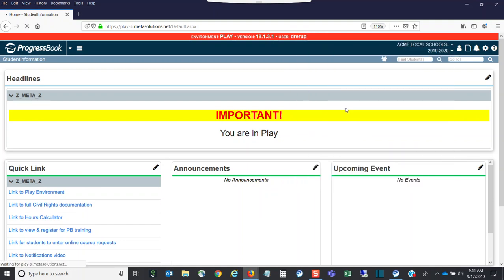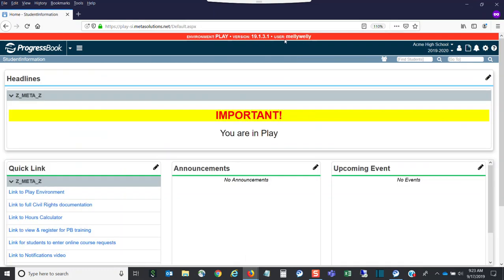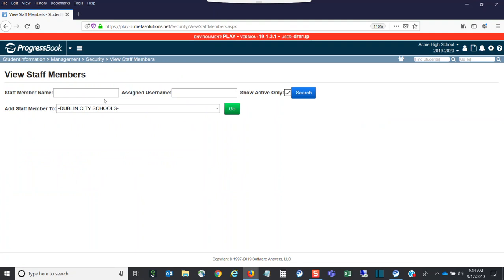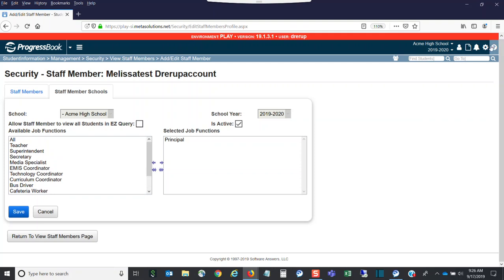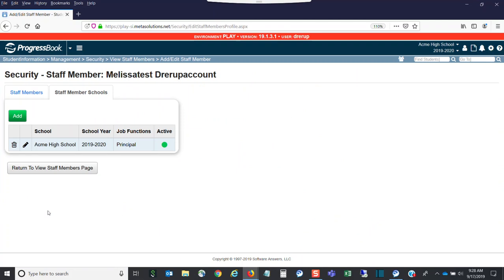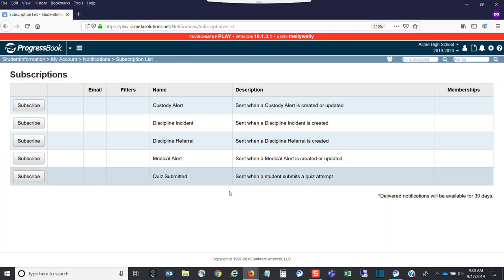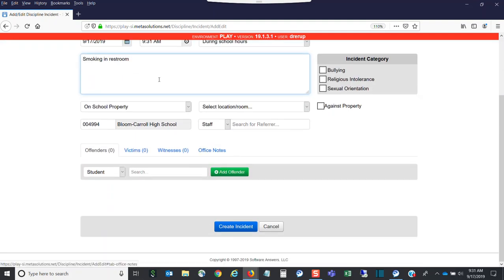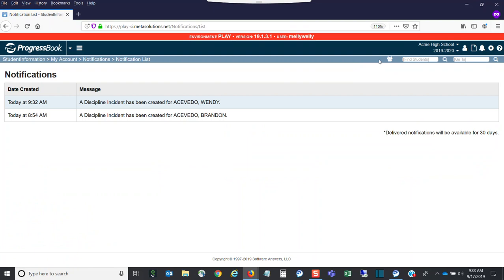Enabling notifications in DASL